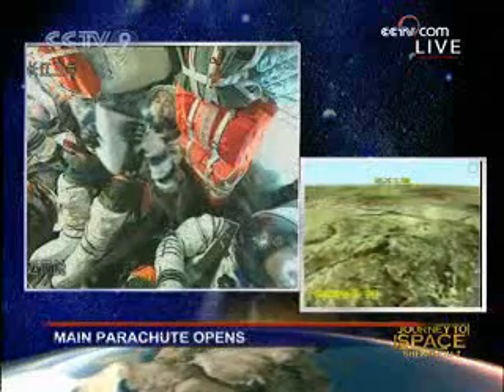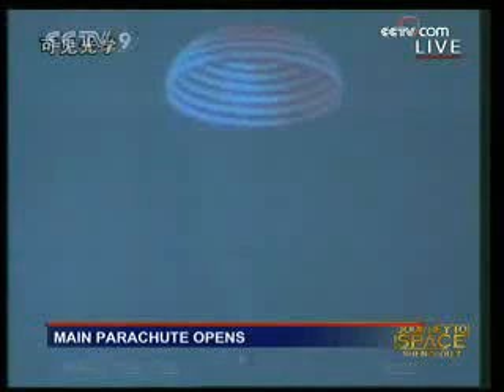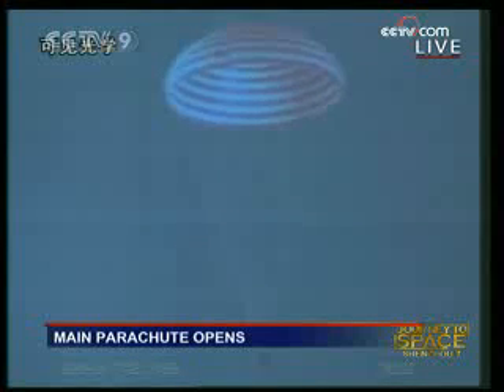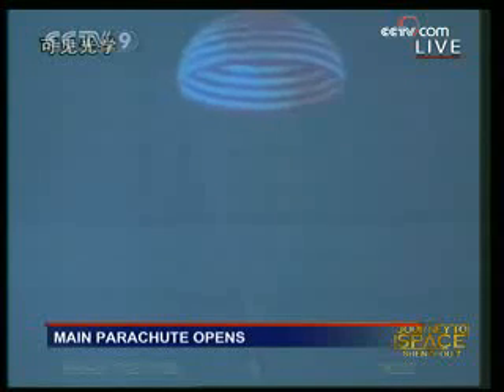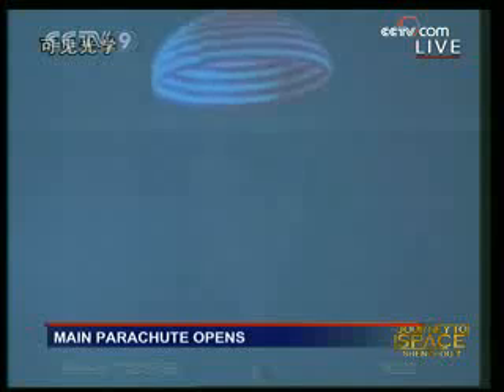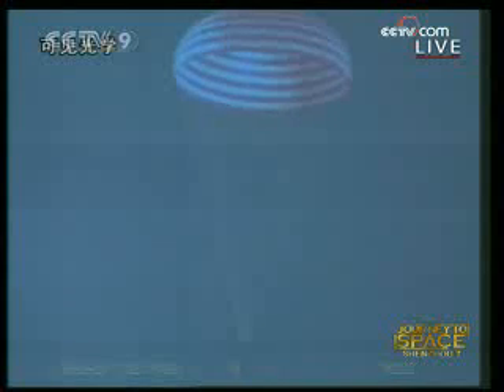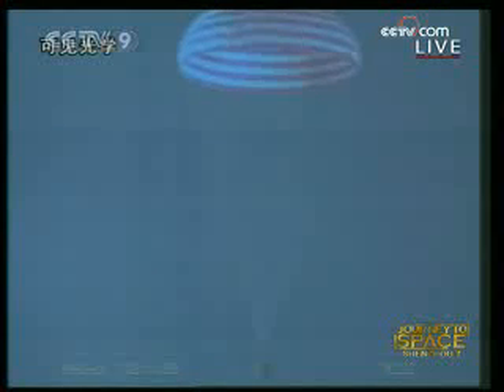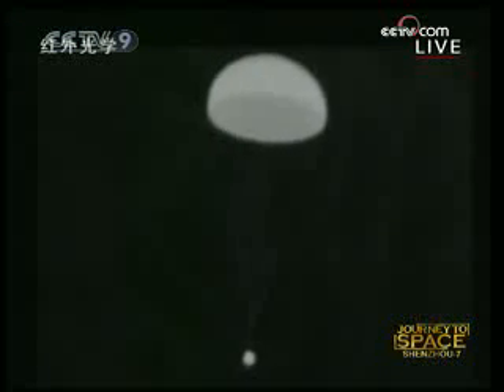Shenzhou-7 Parachute Opens